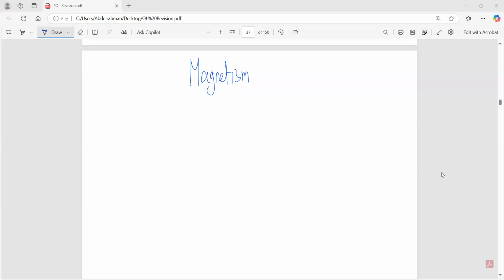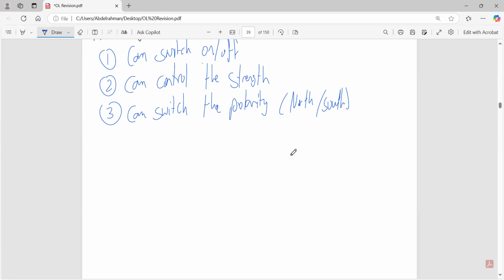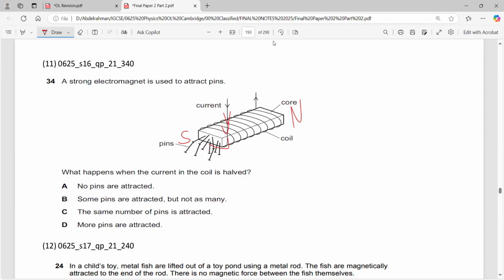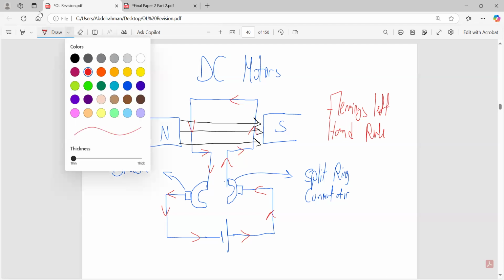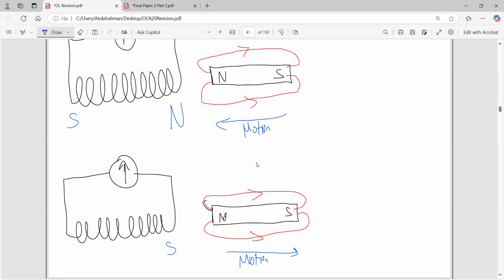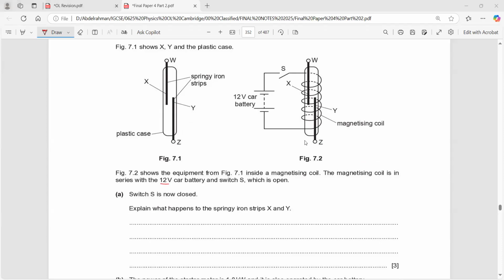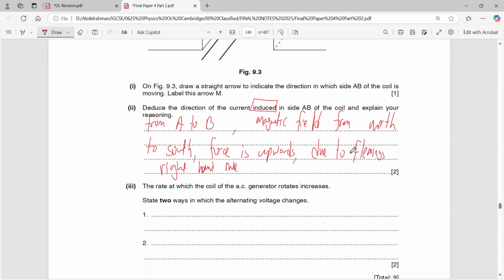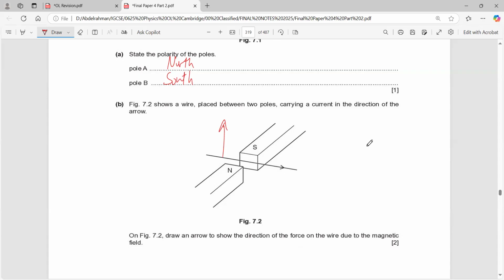Cambridge Physics OL Revision (Unit 4: Magnetism, Dc Motors & AC Generators)